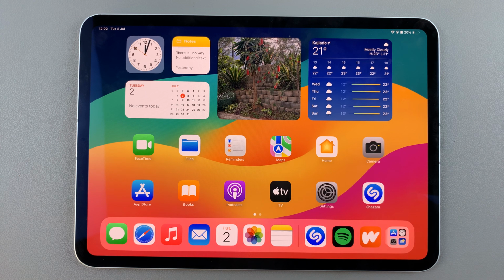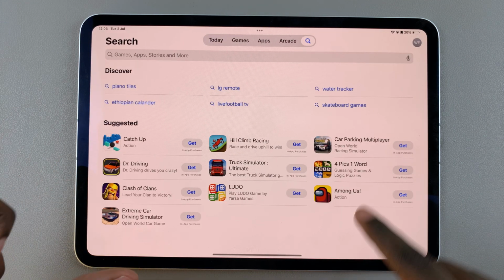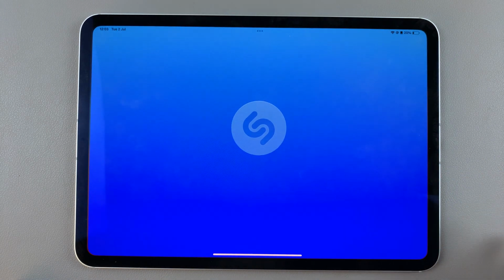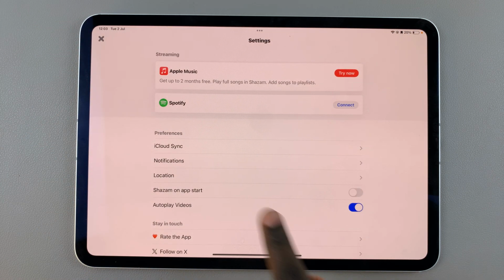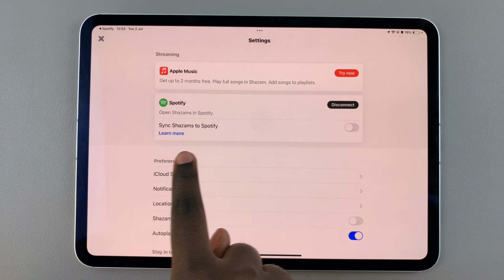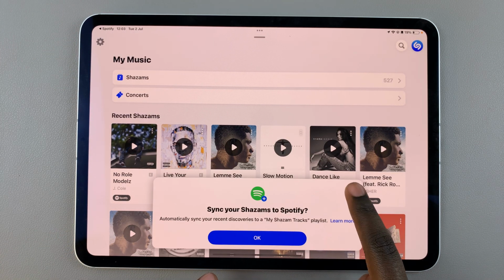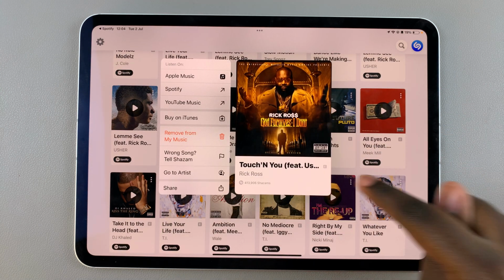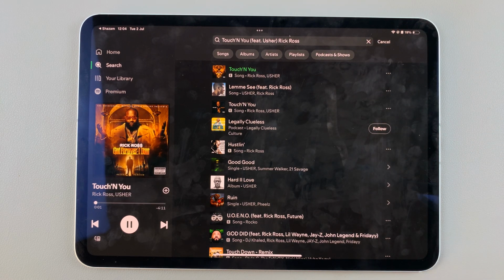How To Link Shazam To Spotify On iPad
Learn How To Link Shazam To Spotify On iPad.

In this video, learn how to easily link Shazam to Spotify on your iPad! Connecting these two apps allows you to seamlessly add identified songs from Shazam directly to your Spotify playlists.

Follow along as we guide you through the step-by-step process, making it effortless to enhance your music discovery experience.

1. First ensure that you have both Shazam and Spotify installed and logged in. From here, launch Shazam.

2. Next, access your library and tap on the Settings icon. Then, you should see a button labelled Connect next to Spotify. Tap on it.

3. This will open Spotify to confirm the connection. Then, you can also decide to Sync Shazams to Spotify.

4. So know whenever you use Shazam, you have the option of opening the song in Spotify to listen from there.

OnePlus Watch 2

Cell Phone Tripod Adapter